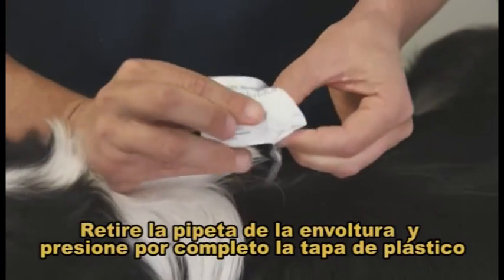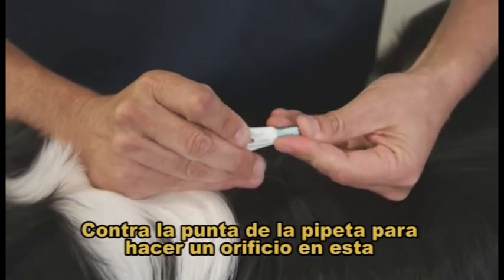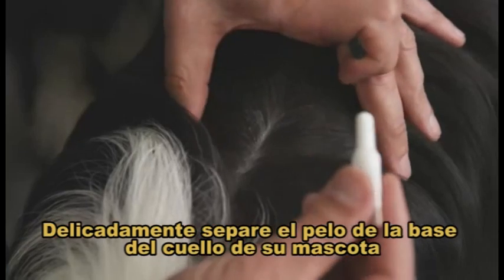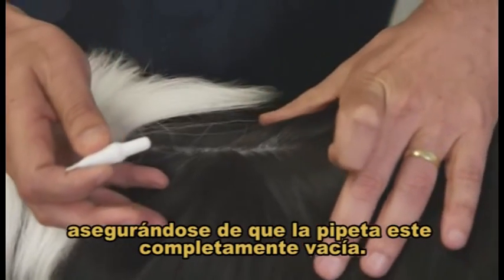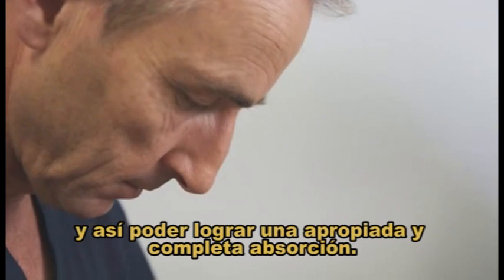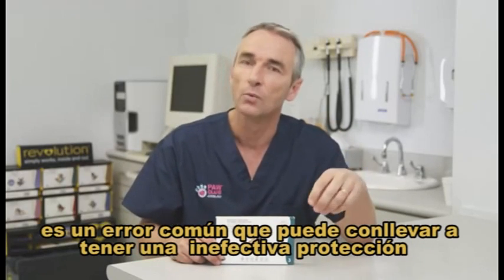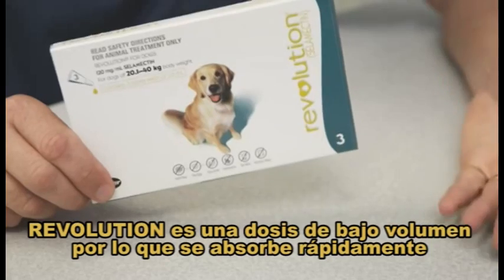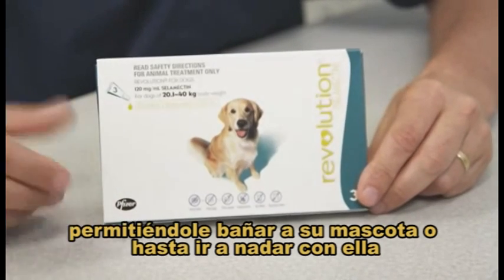REVOLUTION - Fácil de aplicar en tu mascota.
Revolution , es una gran Endectocida eficaz del espectro para la administración tópica a los gatos y perros. Contiene Selamectina , un compuesto semisintético de la clase de las avermectinas descubierto por Zoetis .

El compuesto se puede utilizar en perros collie sensibles a la ivermectina y mata a una amplia gama de parásitos de invertebrados . Como miembro de la clase de las avermectinas se paraliza y / o mata a una gran variedad de parásitos invertebrados al interferir en la conductividad del canal de cloruro causando la interrupción de la neurotransmisión normal. Esto inhibe la actividad eléctrica de las células nerviosas / músculo en los nematodos y artrópodos produciéndoles parálisis y la muerte .